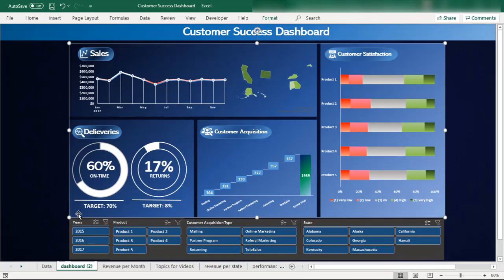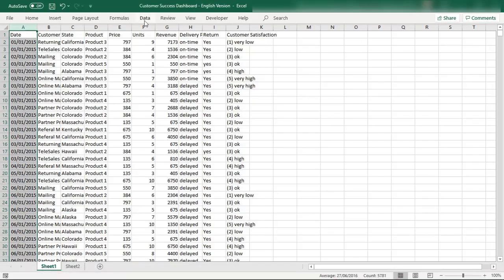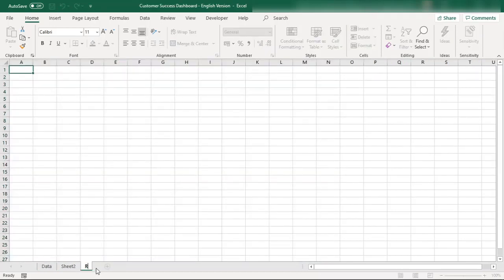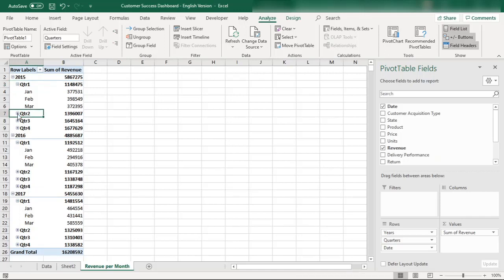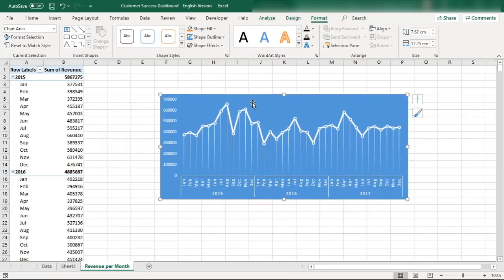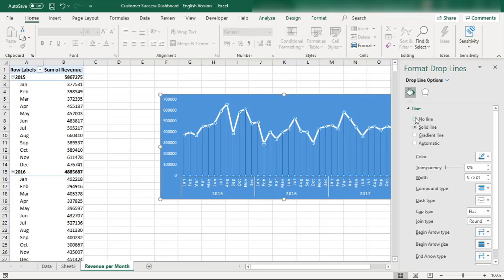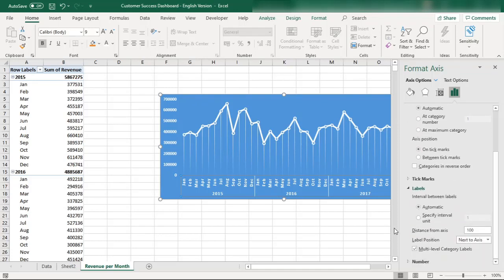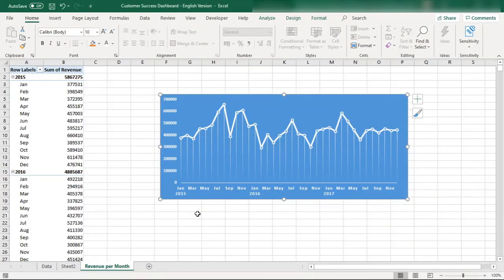Revenue Per Month Chart for Dashboard - Line Chart in Excel - Customer Success Dashboard in English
Revenue Per Month Chart for Dashboard
Line Chart in Excel
Customer Success Dashboard in Urdu/Hindi
Customer Success Dashboard in English

How to Revenue Per Month Chart for Dashboard
How to Create Line Chart in Excel
How to Create Customer Success Dashboard Demo

This is the Demo of Customer Success Dashboard in Excel.
You will learn How to Build Interactive Excel Dashboards step by step

How to Create Interactive Excel Dashboards step by step

How to create impressive Excel Dashboards Step by Step

How to Create Beautiful Dashboards in Excel step by step